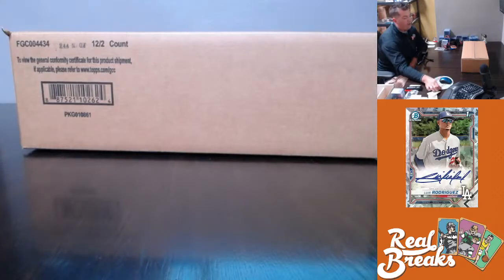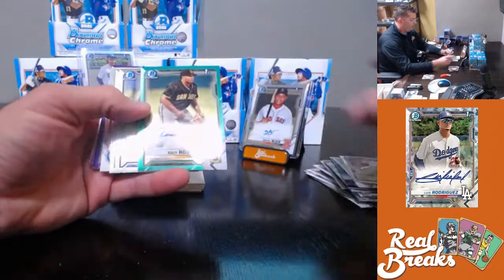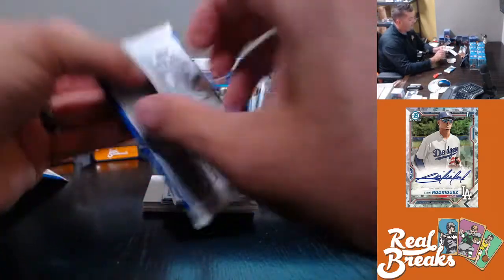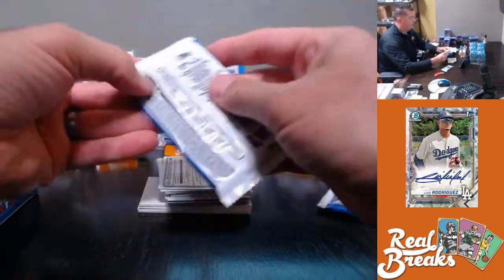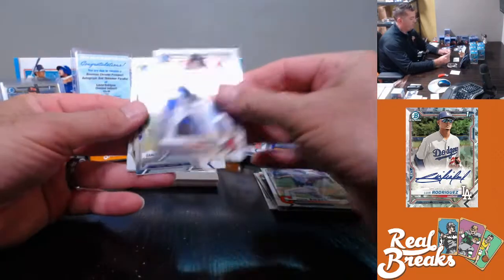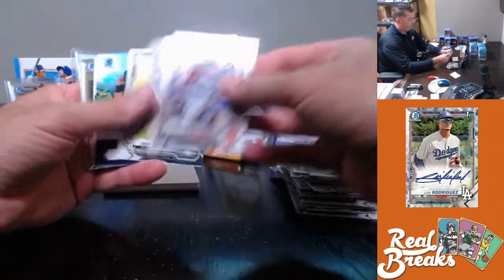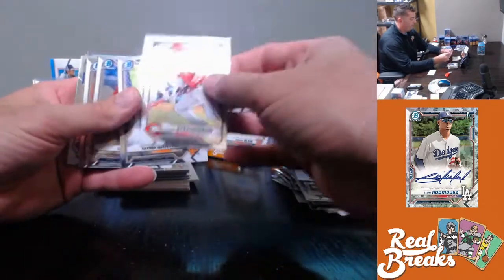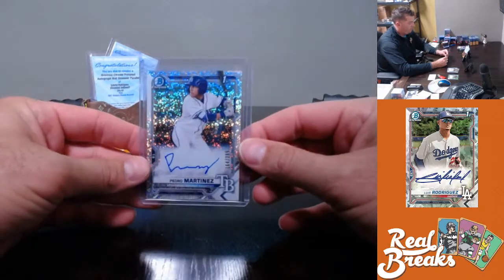2021 Bowman Chrome #6, Hobby Pick Your Team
10+ hours/day, 7 days/week